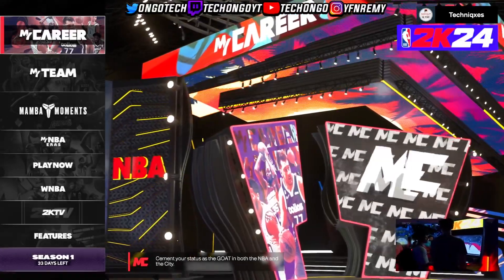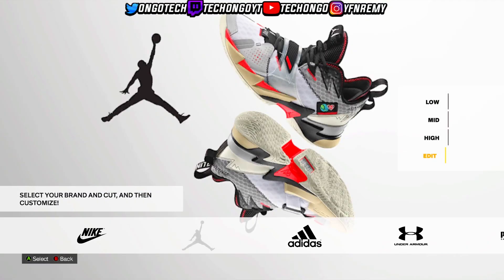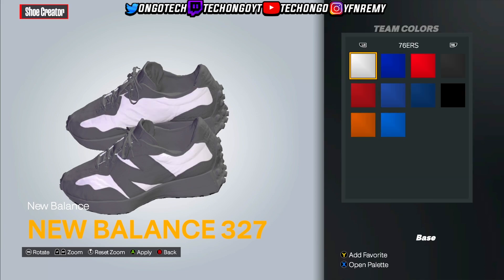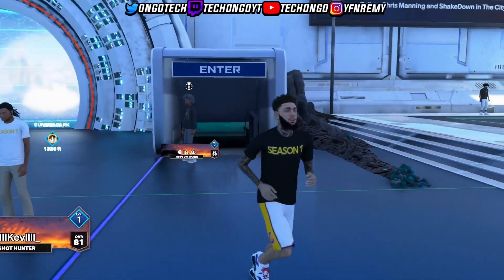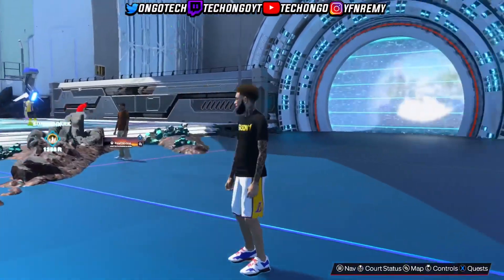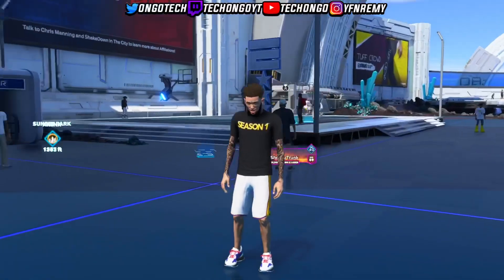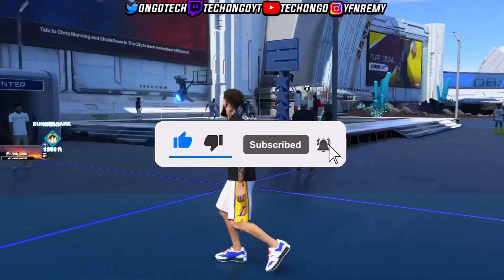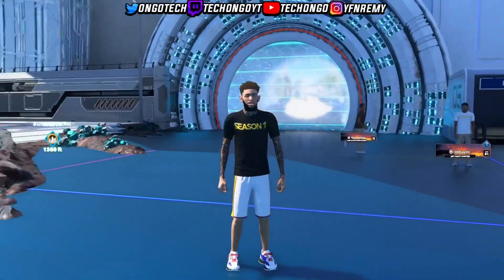*NEW* HOW TO GET FREE CUSTOM SHOES ON NBA 2K24!! UNLIMITED SHOES IN 2K24 (NO VC NEEDED)